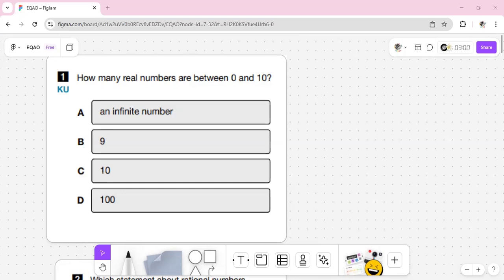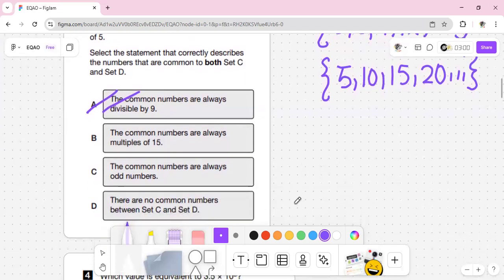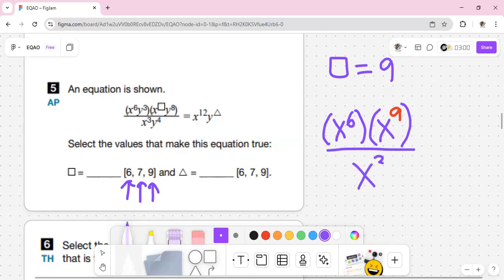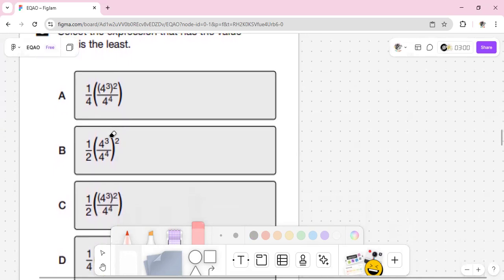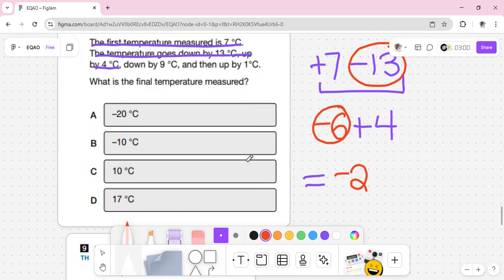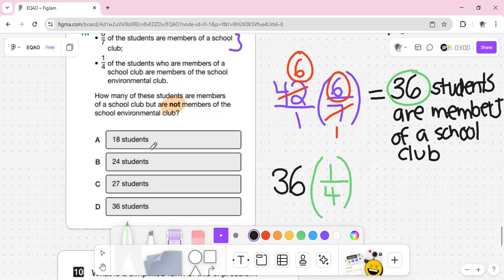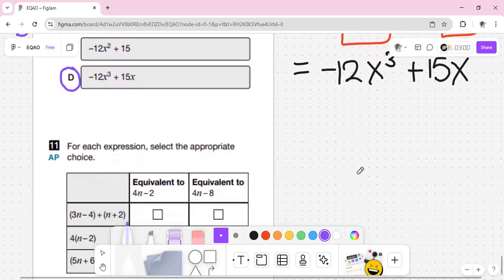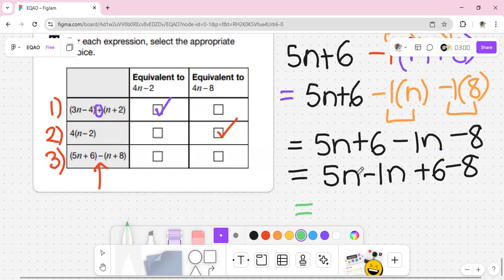EQAO Prep 2025 Part 1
Designed for students of the MTH1W course to prepare for the EQAO exam.
Part One will focus on Numeracy, Fractions, Scientific Notation and Algebra.